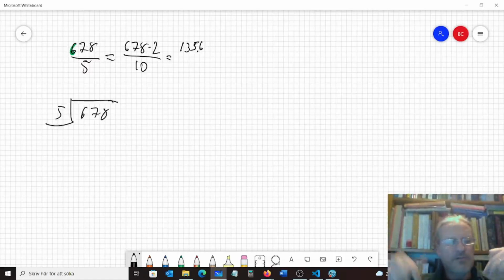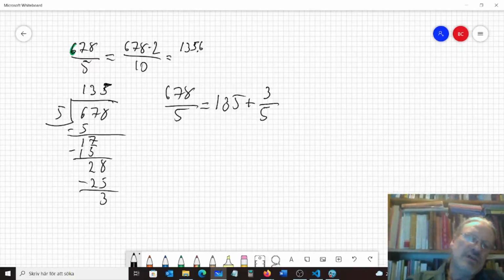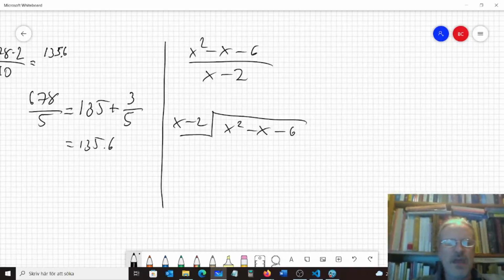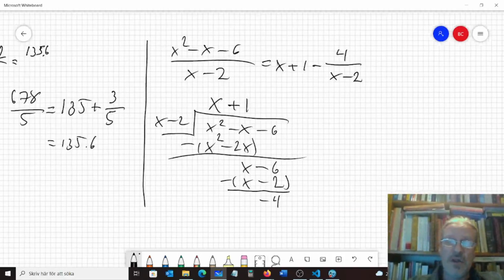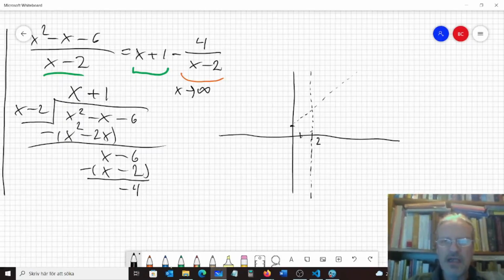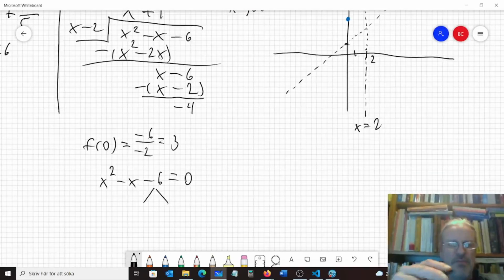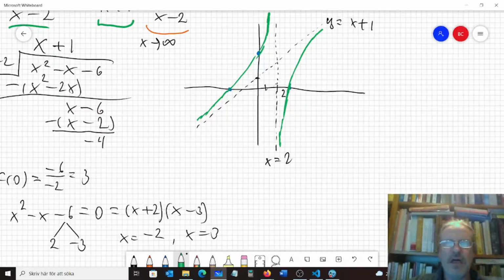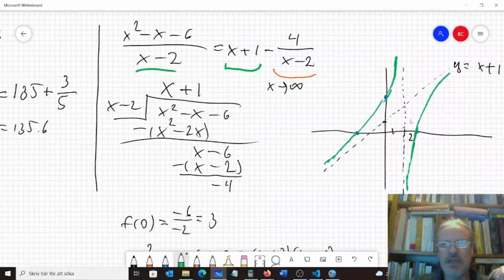Polynomials 1 Polynomial division and oblique asymptotes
A first look at long division, and the use of that in Polynomial division. We will also look at how this could help us in sketching a graph for some some rational functions.